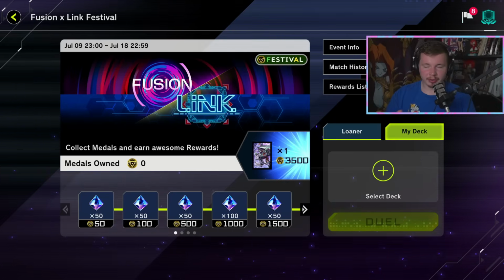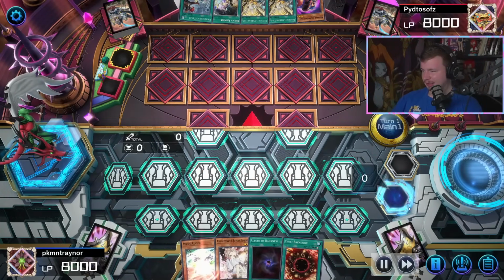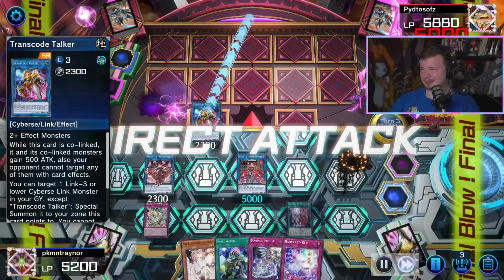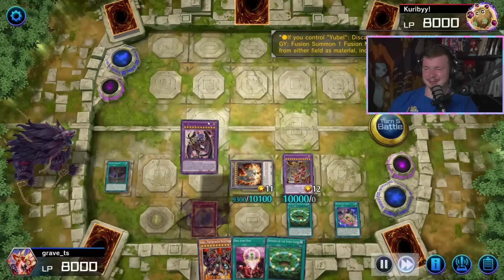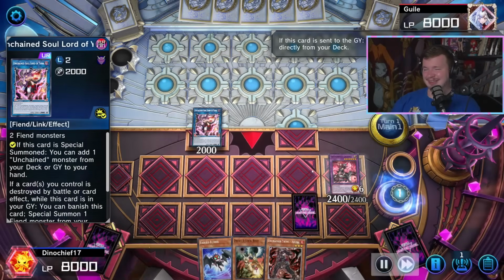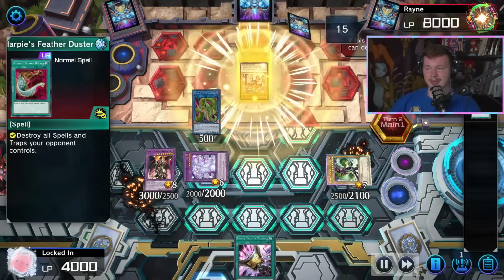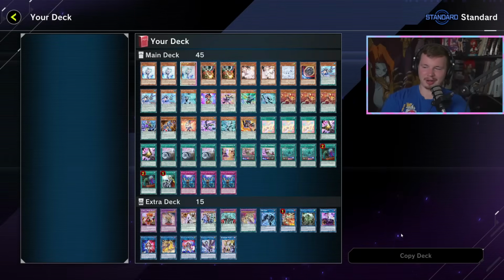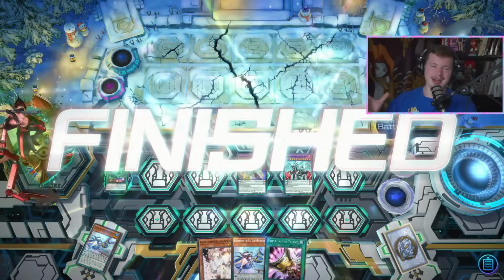WHAT SHOULD YOU PLAY IN FUSION x LINK? | *INSANE* DECKS AND COMBOS | Yu-Gi-Oh! Master Duel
Chapters:
0:00 - Intro/Notable bans
2:34 - Maliss Cyberslop
6:39 - Yubel Sacred Beast?
10:50 -Ancient Gear (best Going 2nd)
12:58 - Unchained Fiendsmith
15:11 - Dark Magician Primite FS
17:42 - Runick Chimera
 21:09 - Vaylantz Melodious